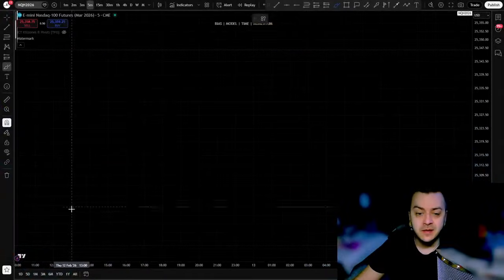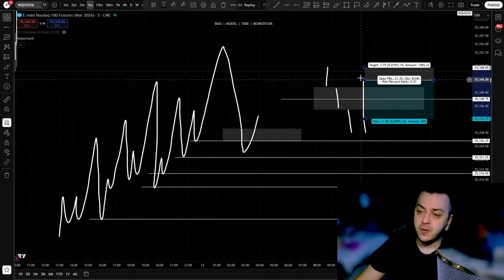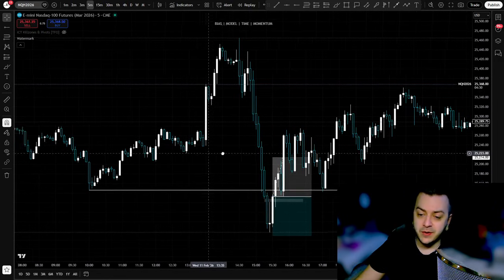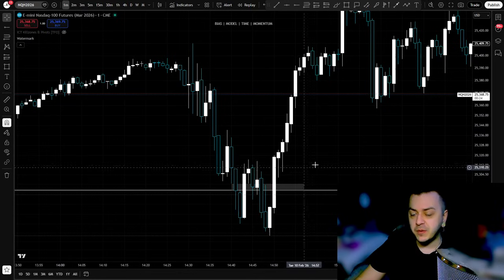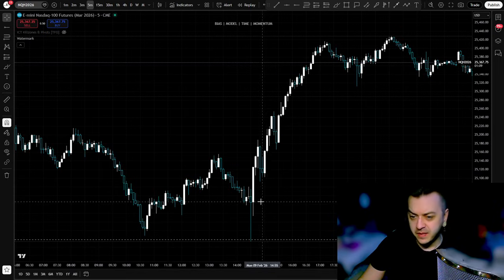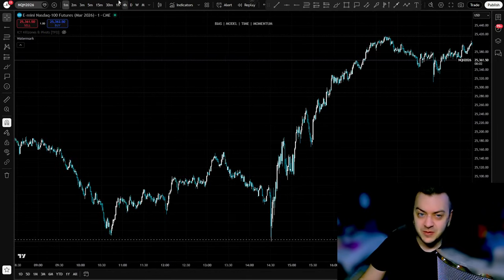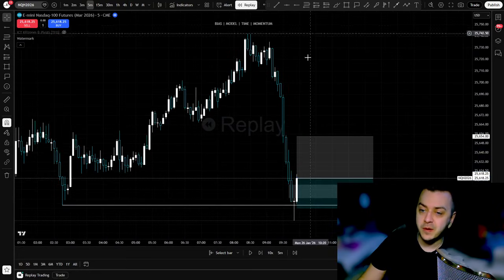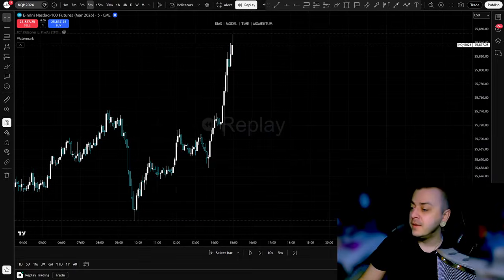80% WIN RATE TRADING STRATEGY (SO SIMPLE THAT A CHILD COULD TRADE IT...)